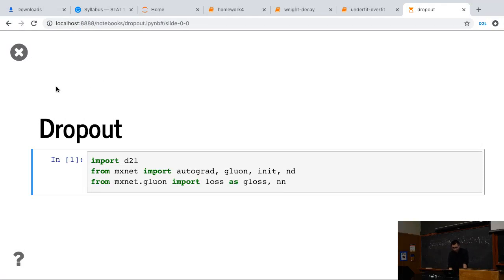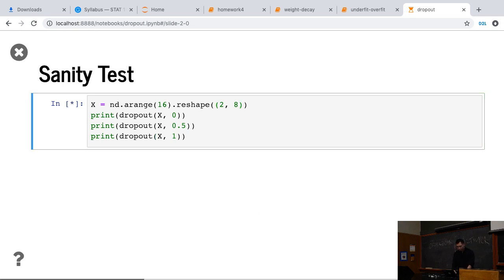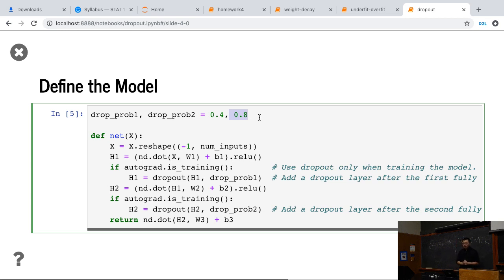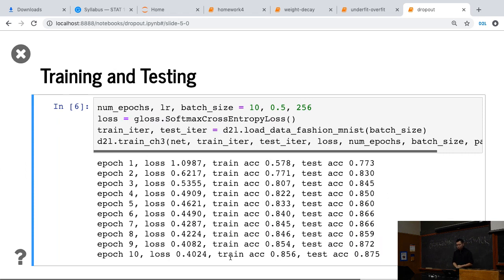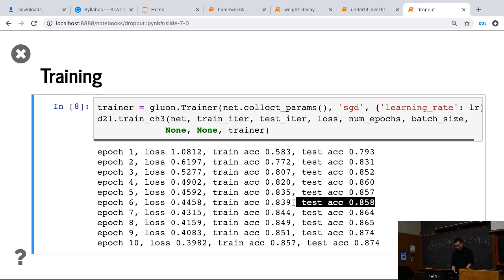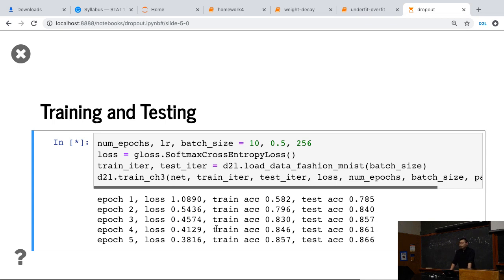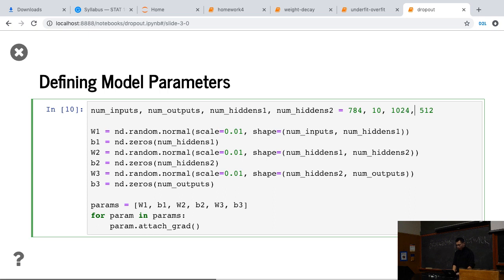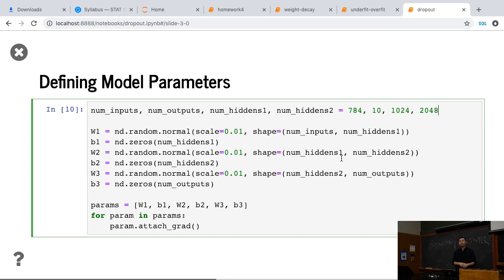L7/5 Dropout in Jupyter